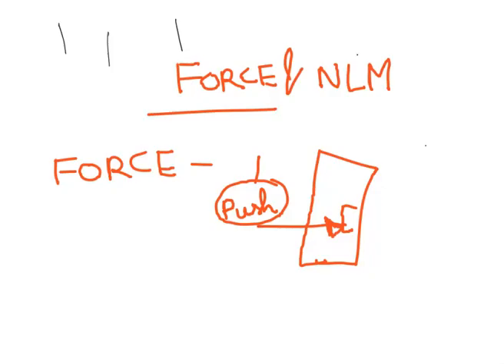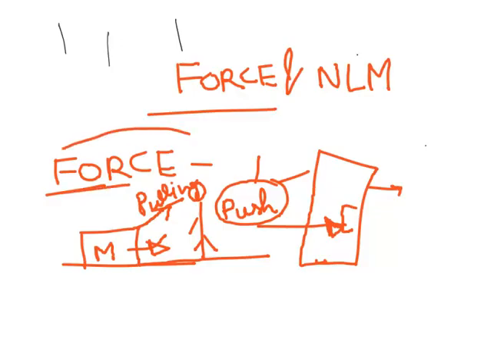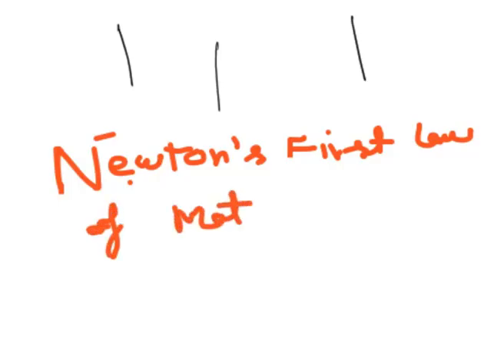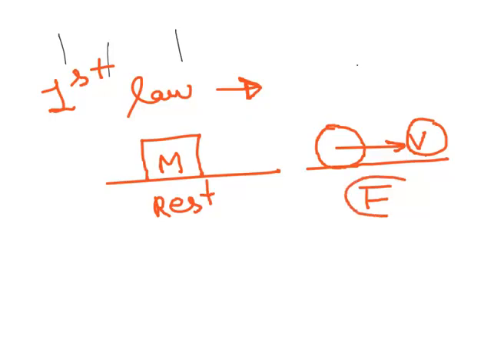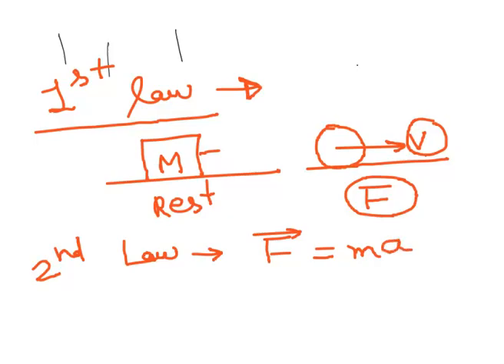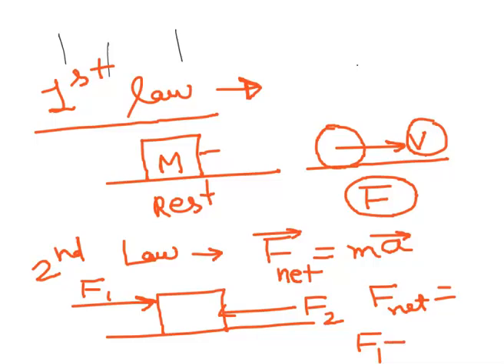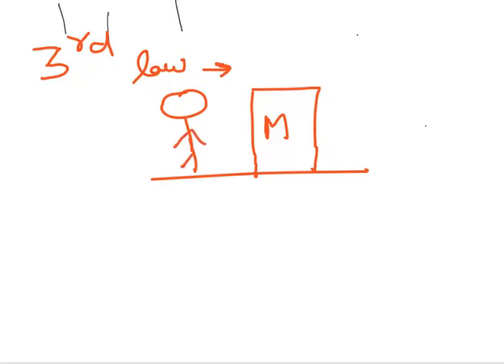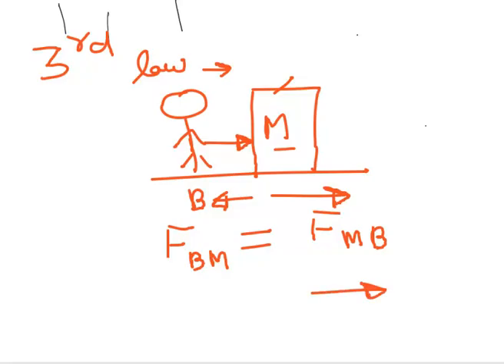Force and Newton's laws of motion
for class11,12 , Neet and jee students